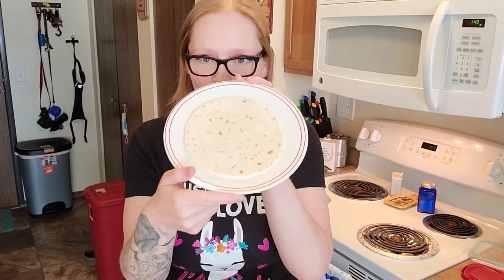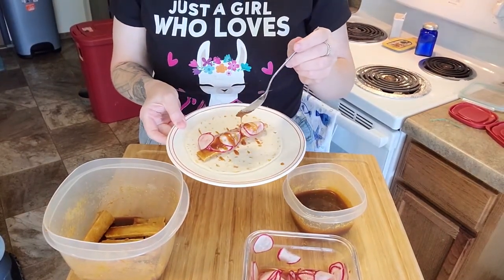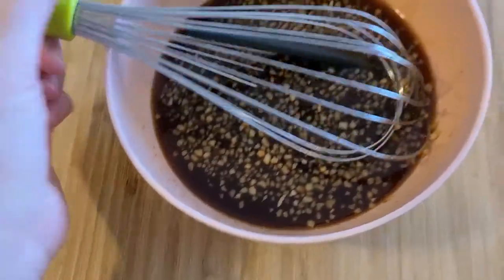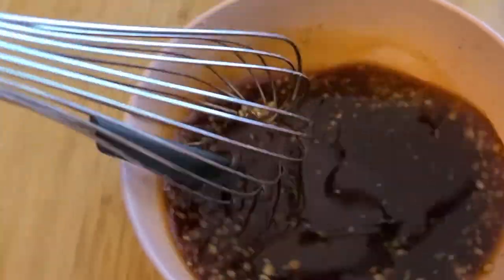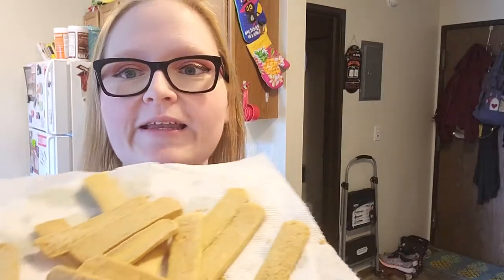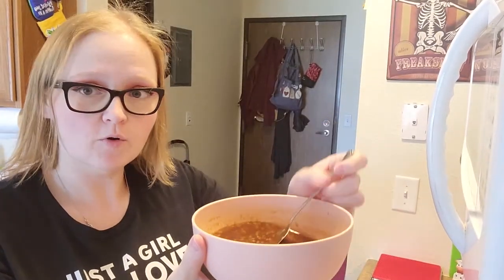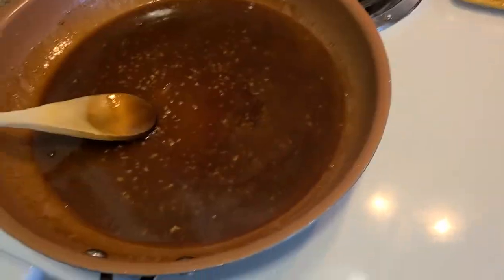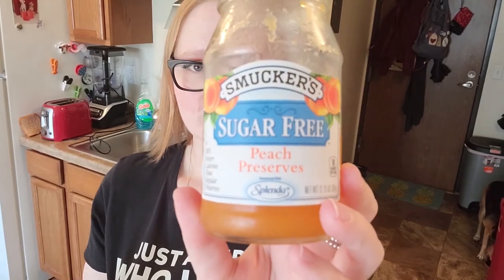Korean BBQ Tofu Wraps/Bloopers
Hey y'all, today's video is new territory for me, I have never had anything Korean style before. It was a fun and flavorful adventure into this new cuisine, and I will definitely be using this sauce again!! I'll see ya on the next foodie adventure.

Recipe:
3/4 cup of sugar
6 tbsp soy sauce
6 tbsp water
2 tbsp minced garlic
1 1/2 tsp rice vinegar
1 1/2 tsp sriracha sauce
1 1/2 tsp cornstarch
1/4 cup canola oil
1 block extra firm tofu
4 tortillas
4 radishes thinly sliced
2/3 cups water for pickling
pinch of crushed red pepper
1/4 cup sugar
2 tbsp salt
splash of apple cider vinegar